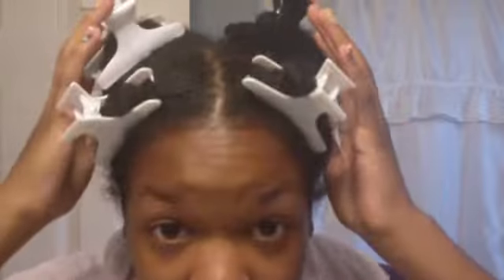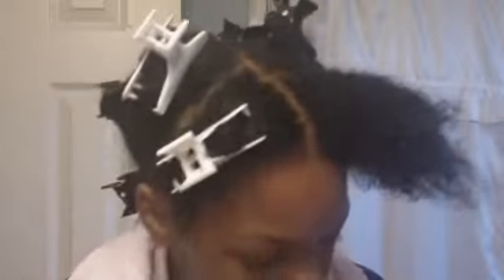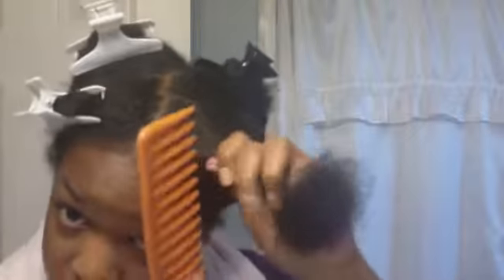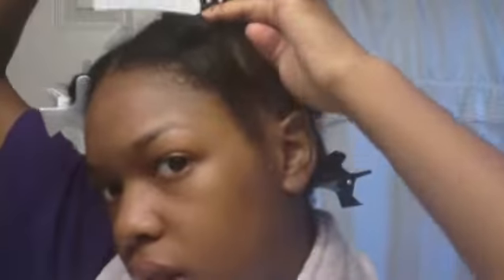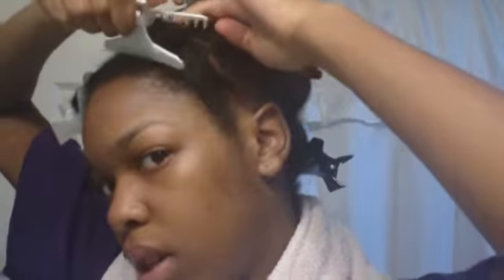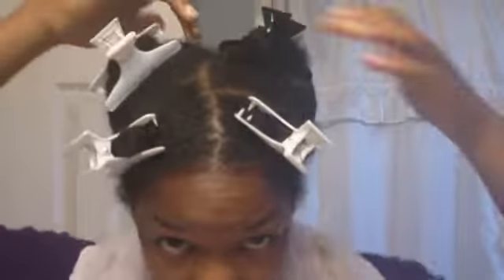detangling natural hair tut.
detangling for natural hair using a wide tooth comb n paddle brush.  Finger sectioned hair after a deep cond. treatment n shampoo n cond. I applied castor oil 2 my scalp n hair also. enjoy!